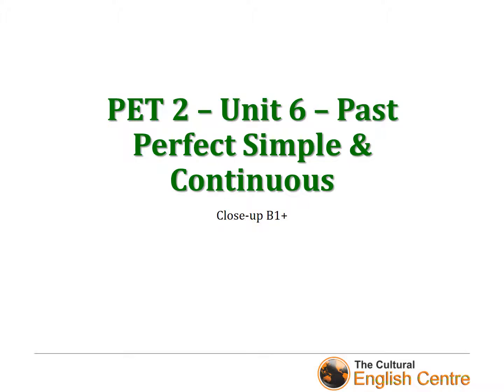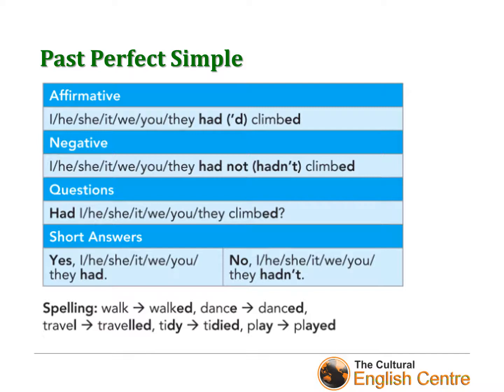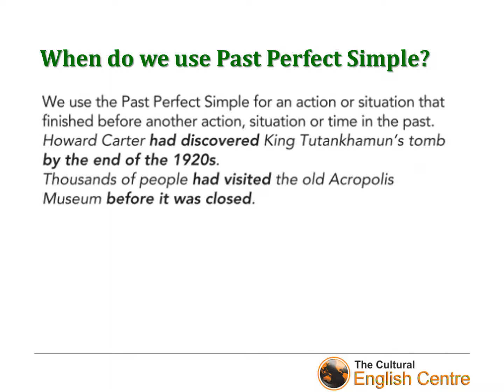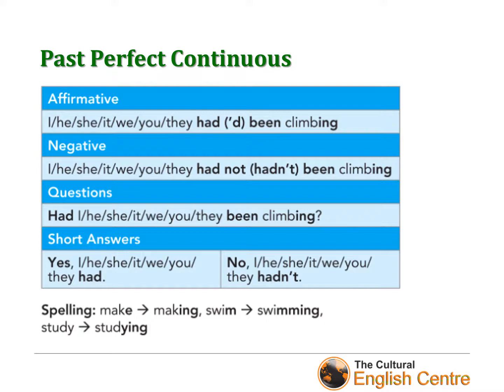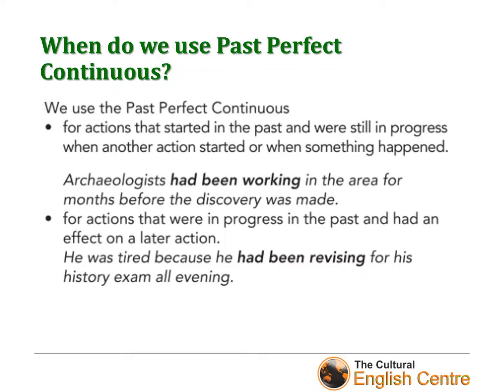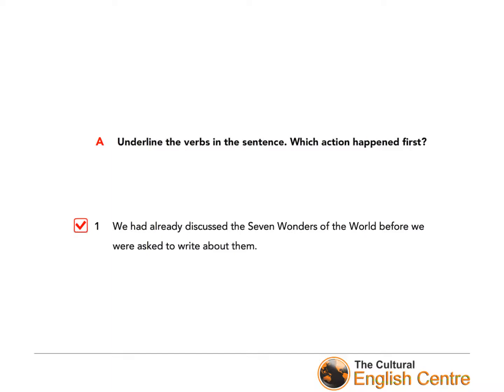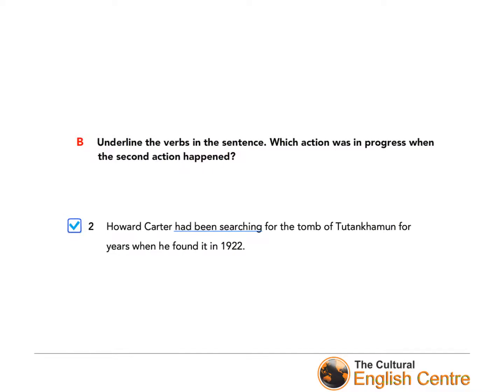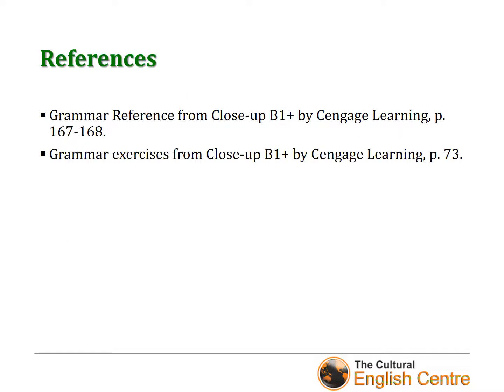PET 2 - Unit 6 - Past Perfect Simple & Continuous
Flipped classroom grammar videos for TCEC students